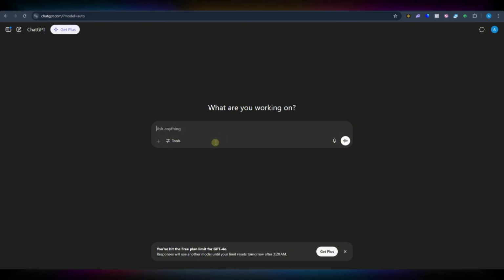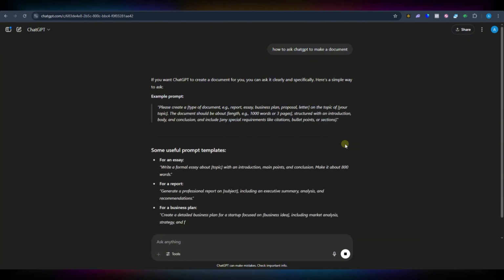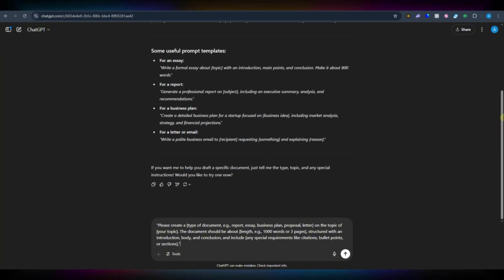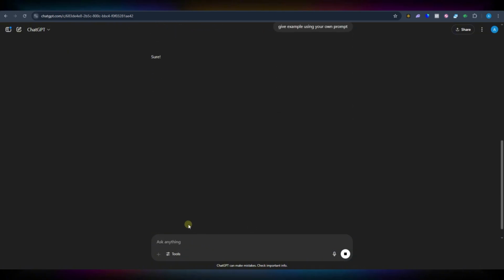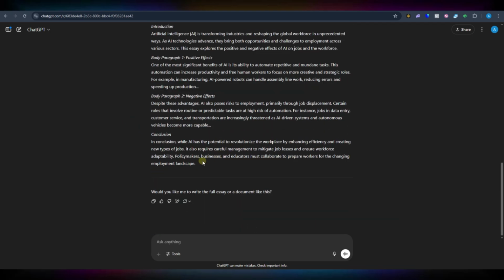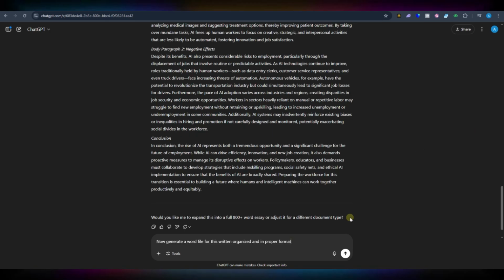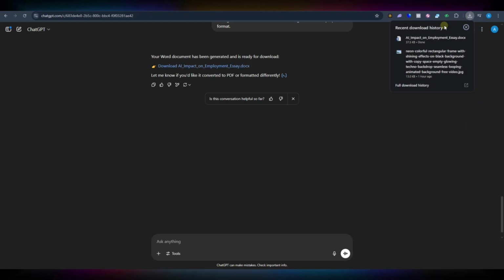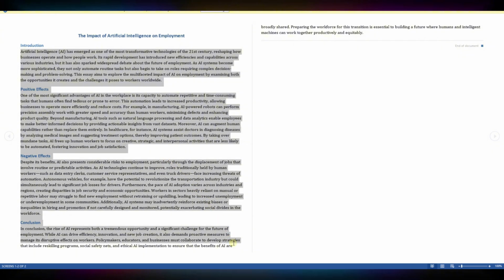How To Use ChatGPT To Make a Word Document 2025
In this video I will show you How To Use ChatGPT To Make a Word Document 2025